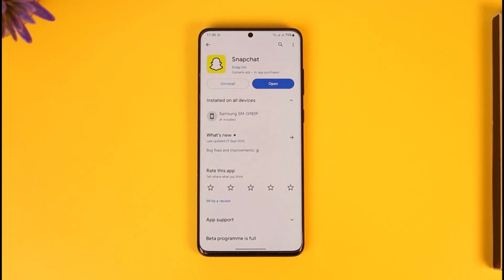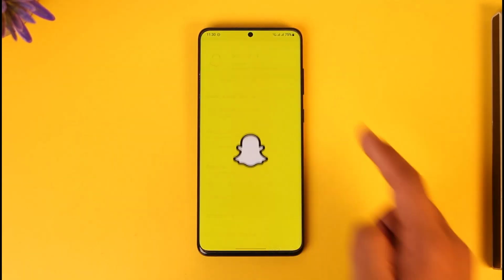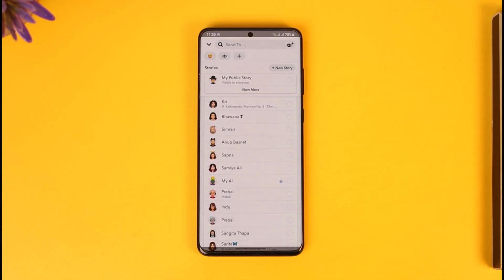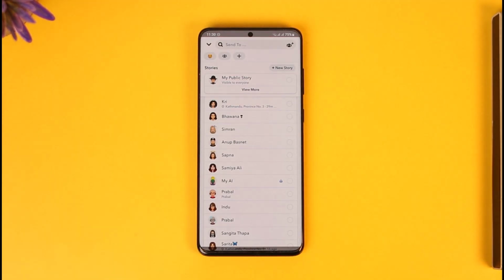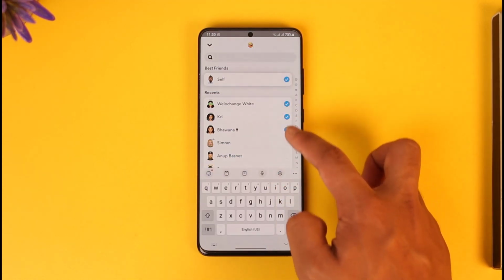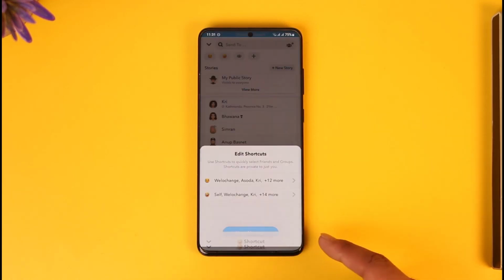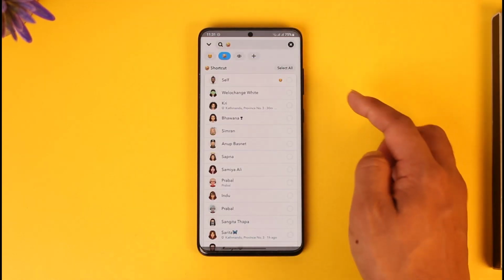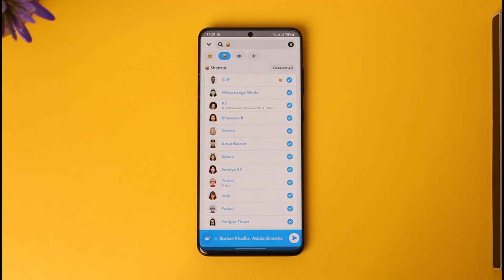How To Send A Snap To Everyone At Once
In this tutorial video, I will quickly guide you on how you can send a snap to everyone at once. So, make sure to watch this video till the end. We try to be responsive to as many questions as possible.

► Chapters:
0:00 Introduction
0:12 General Info
0:30 Send A Snap To Everyone At Once
1:15 Conclusion